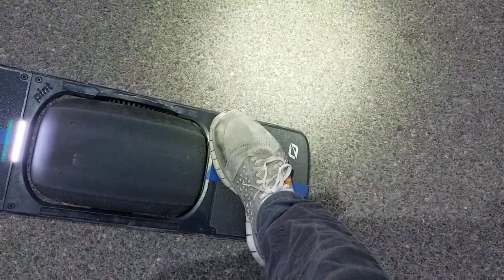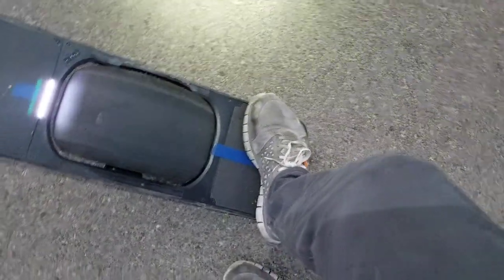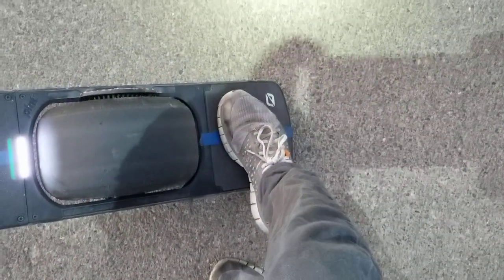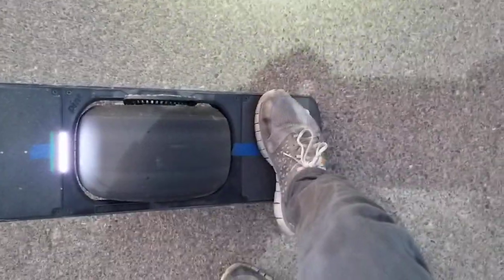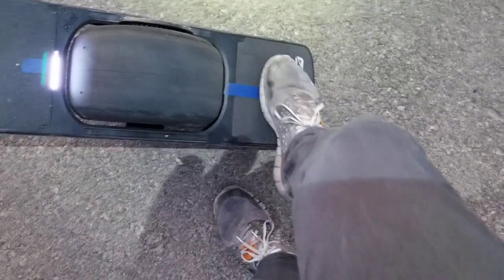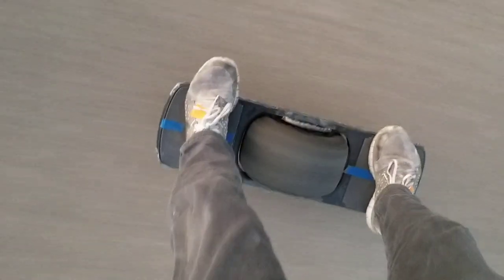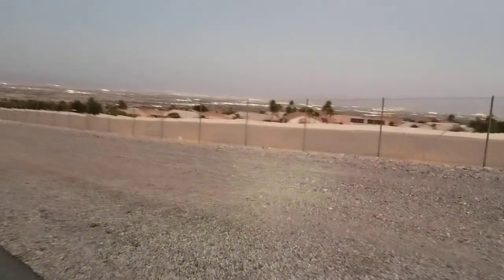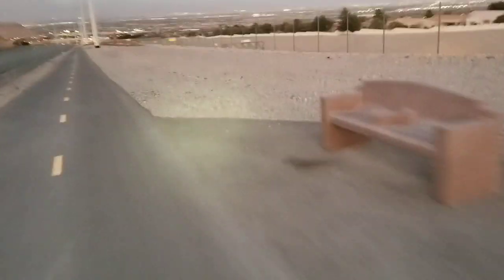OneWheel Pint Tutorial: Understanding and Dealing with wheel wobble (Part 3 of 3)